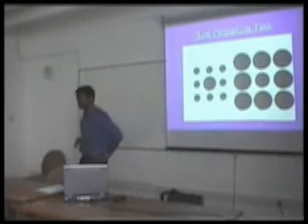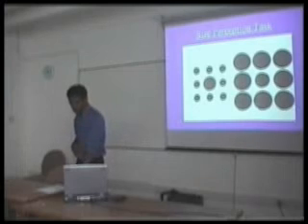Postgraduate Summer Presentation Event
Everything I see is split up: Context processing in Schizophrenia Spectrum Disorders
Sivakumar Anandaciva and Bill Phillips

"Everything I see is split up. The mountains which are outlined in the swellings of the oxygen are beautiful." This quote from a patient with schizophrenia illustrates the fragmentation of cognitive and perceptual processes that is a core feature of schizophrenic psychopathology. Phillips and Silverstein (in press) propose that this fragmentation may result from a failure to use contextual information. Reduced sensitivity to linguistic context may manifest as contextually inappropriate intrusions of normal associations (e.g. using the chemical term for 'fresh air' in the quote above) (Spitzer et al., 1994), and reduced sensitivity to visual context may manifest as impaired perceptual organization of a visual scene ("Everything I see is split up"). The present study investigated the relationship between linguistic context processing, visual context processing, and schizophrenic symptomatolgy using (1) a linguistic contextual disambiguation task (2) a visual size-perception task (3) a visual closure task. The results indicate that reduced visual context sensitivity is not a general feature of schizophrenia spectrum disorders; impaired use of contextual information was primarily associated with disorganized symptomatology. The results provide further evidence that schizophrenic clinical symptomatology and impaired perceptual organization may result from an underlying deficit in the use of contextual information.